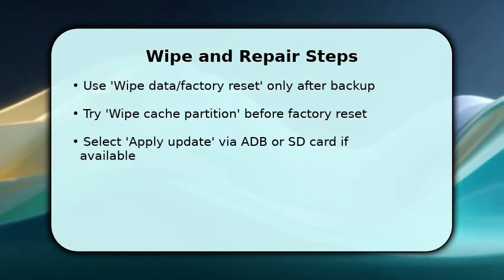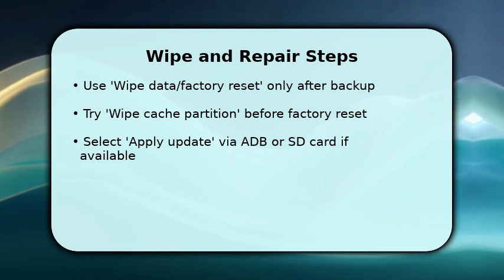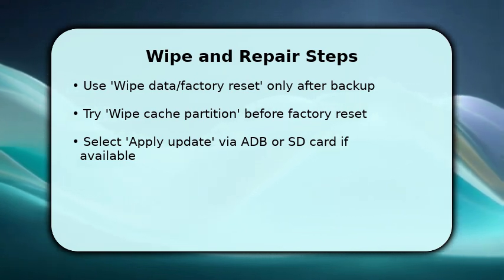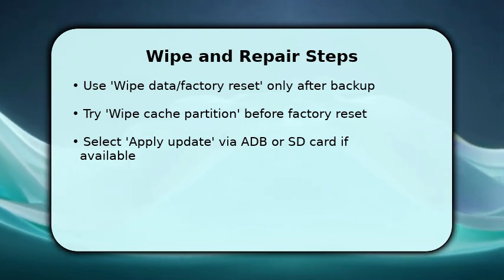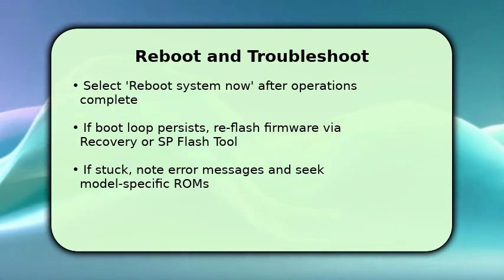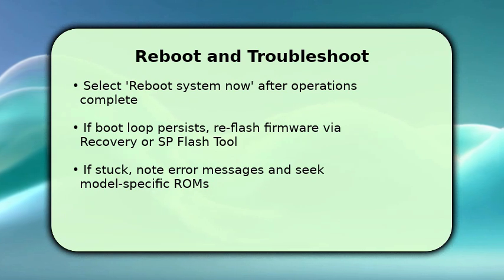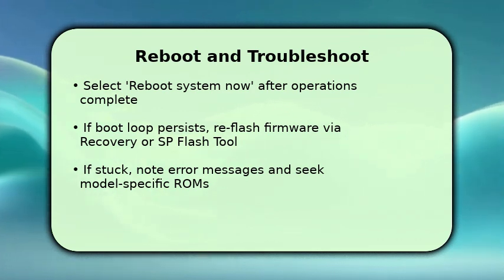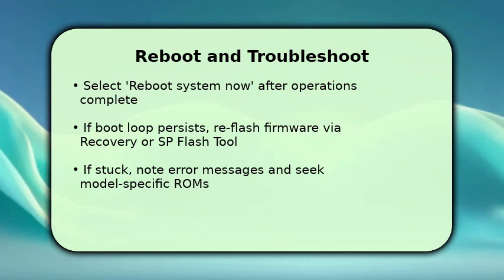How to Fix Android Recovery Mode Realme (full Guide)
How to Fix Android Recovery Mode Realme (full Guide) | 🔒 Surfshark VPN Deal — Stay private and secure. $1.99/mo + 3 Months Free ▸

Dive into the world of Android recovery mode on Realme devices in this comprehensive guide. Learn step-bythy ways to troubleshoot issues, restore your device from a backup or even perform factory resets when needed.